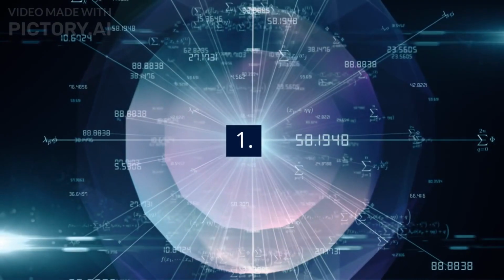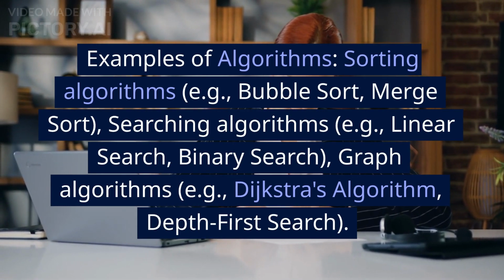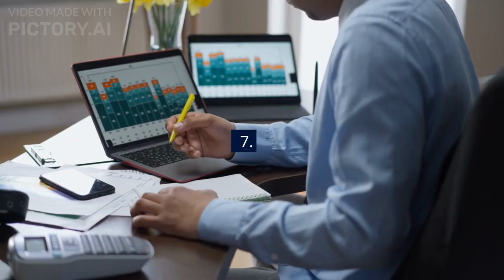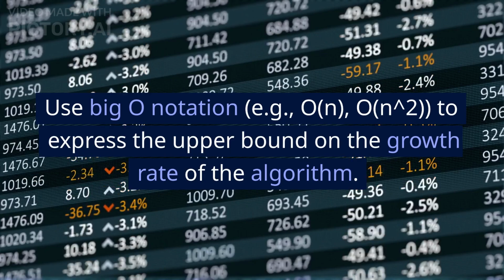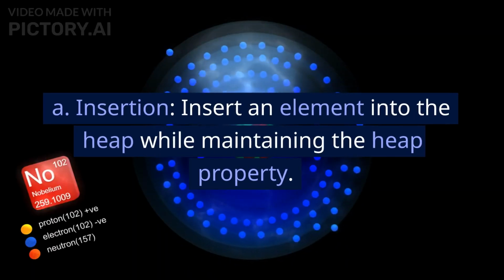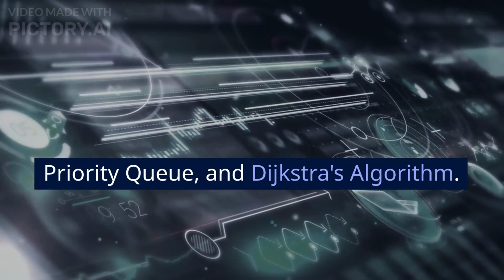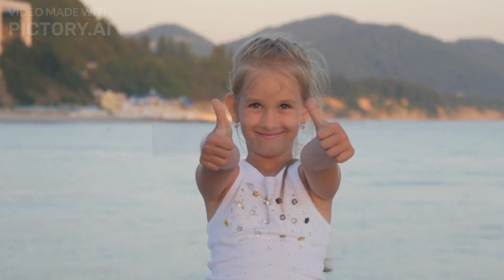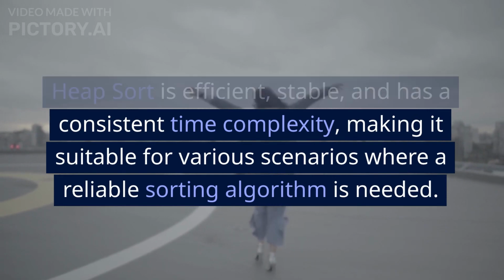Unit 1 Analysis Design of Algorithm for RGPV Exam 2023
RAJIV GANDHI PROUDYOGIKI VISHWAVIDYALAYA, BHOPAL
New Scheme Based On AICTE Flexible Curricula
Computer Science and Engineering, IV-Semester
CS402 Analysis Design of Algorithm
Algorithms, Designing algorithms, analyzing algorithms, asymptotic notations, heap and
heap sort. Introduction to divide and conquer technique, analysis, design and comparison of
various algorithms based on this technique, example binary search, merge sort, quick sort,
strassen’s matrix multiplication.